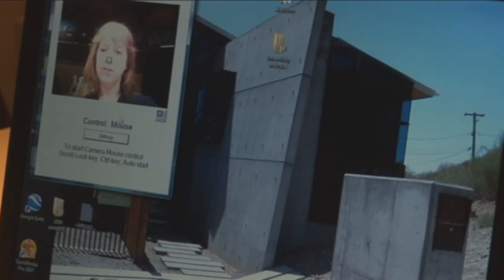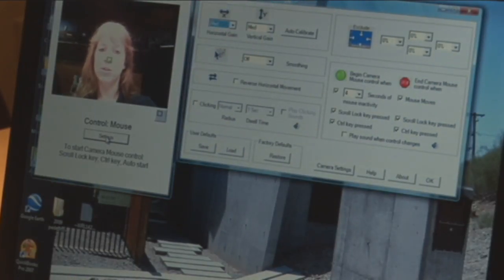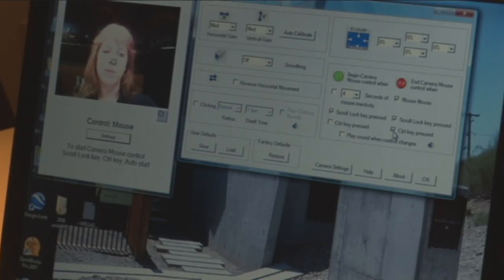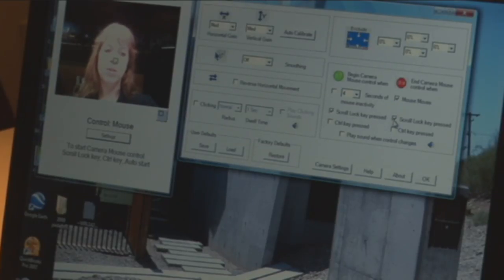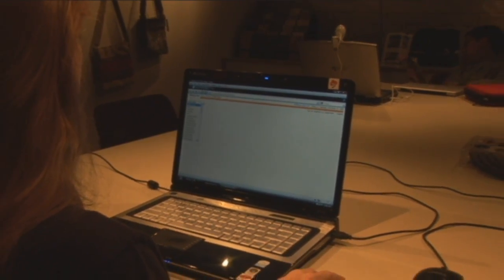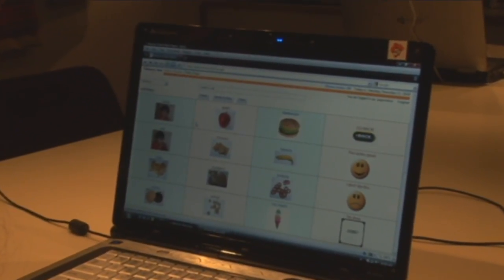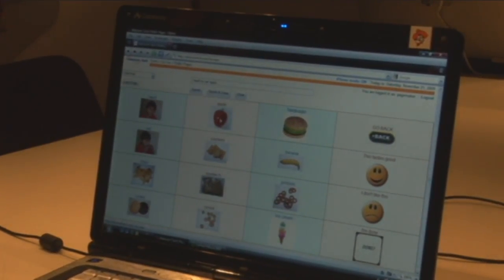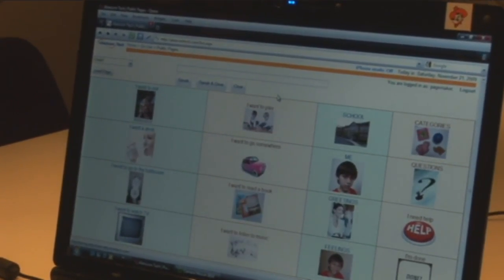camera mouse.wmv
Here is a demo of an application that allows a person to use a webcam to operate the mouse on a computer. You can get the camera to focus on a feature on your face and then by moving your head control the mouse. Selections can be made by hovering over the link you wish to select for a few seconds.